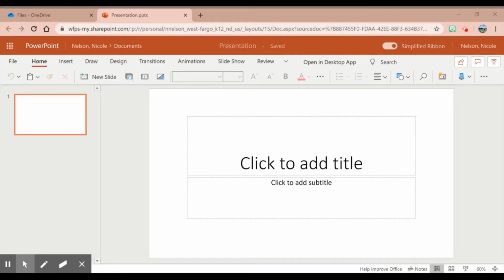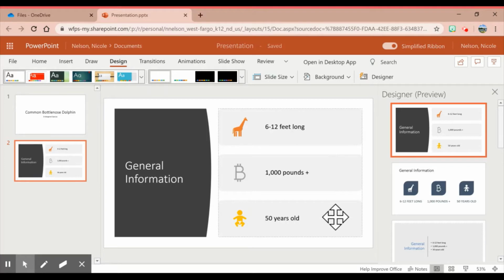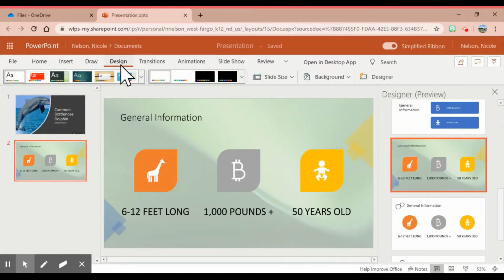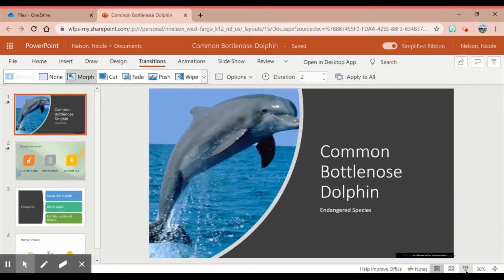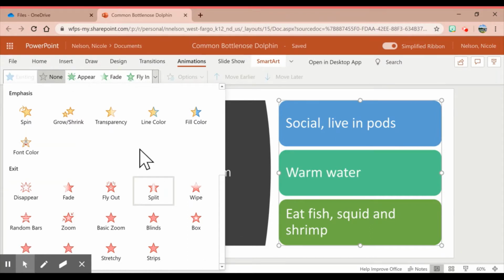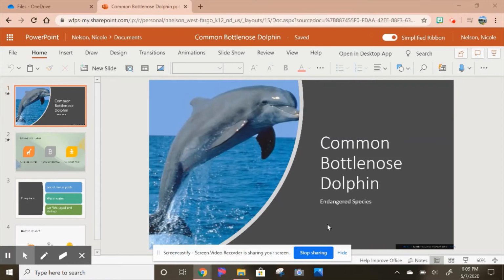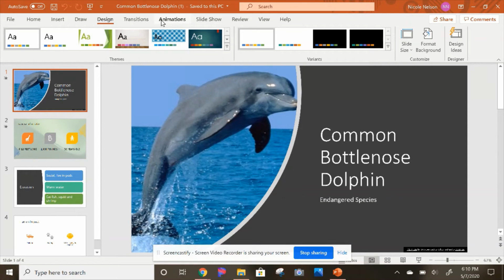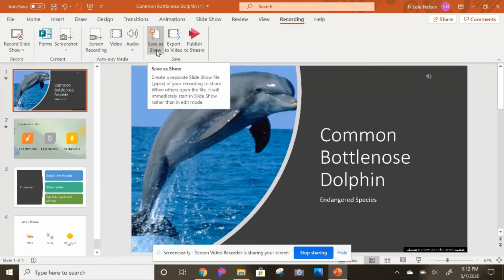Dear Teacher Episode 6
Cool things you can do with PowerPoint